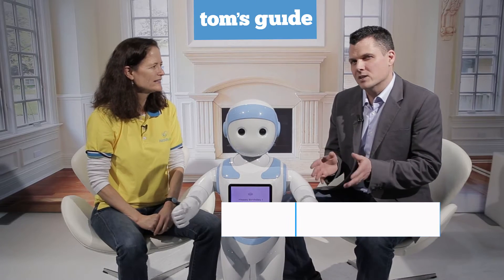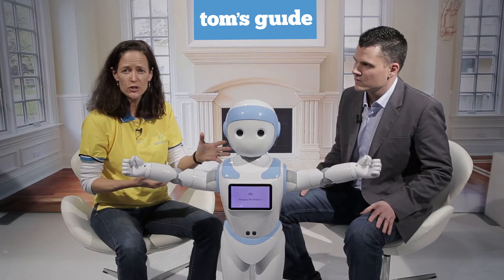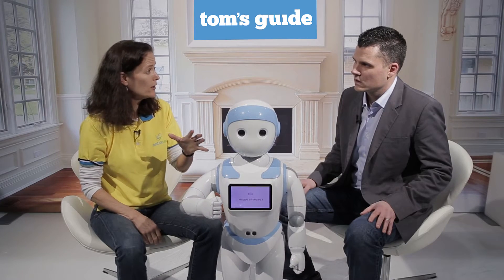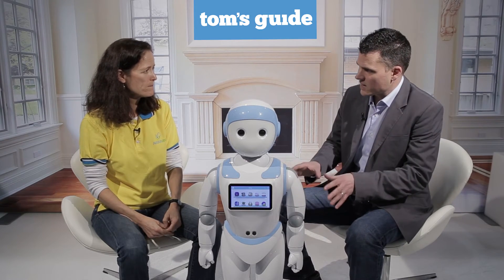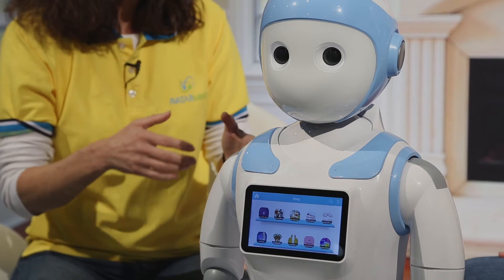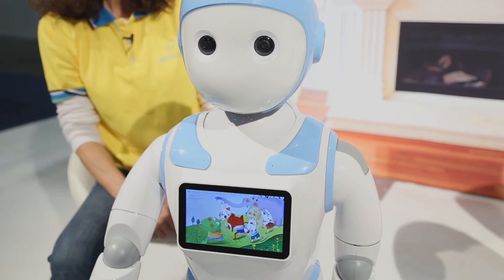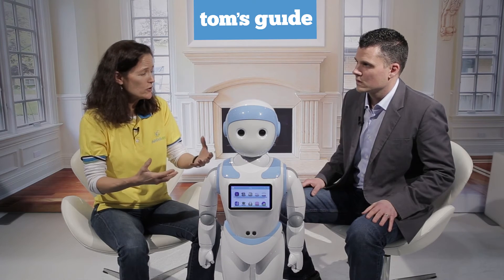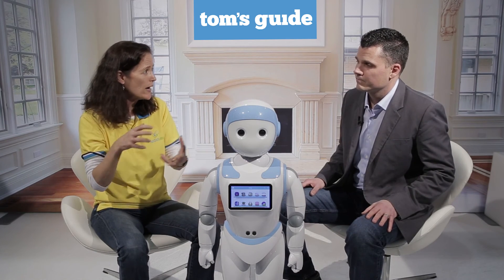iPal: The Social Robot Companion for Kids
The iPal has face and voice recognition software that lets it respond to and interact with children.

Plus it's got a built-in 6-inch Android tablet that may come complete with games and calendar software for alerts or medication reminders.